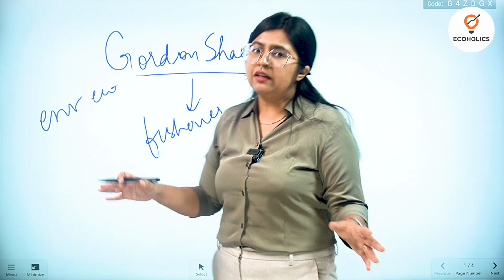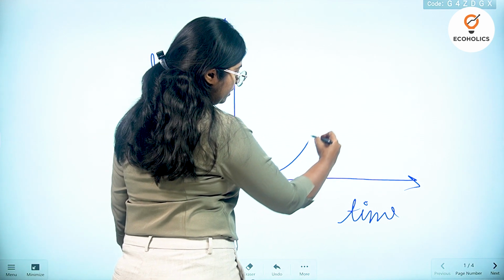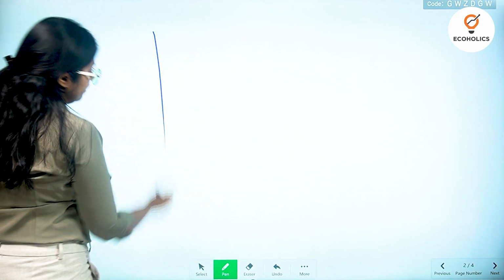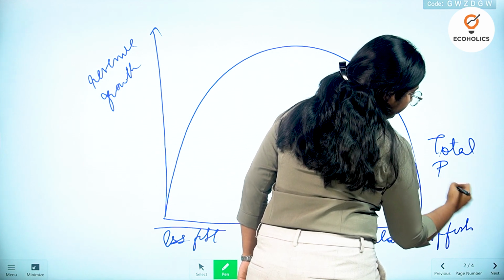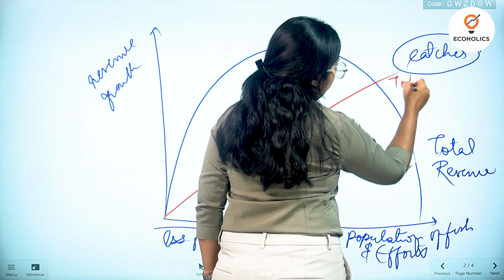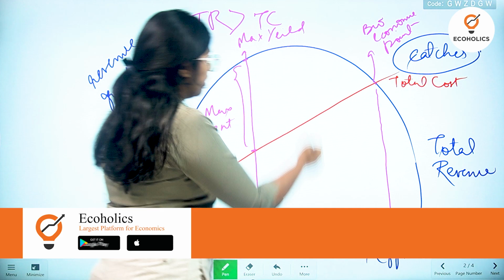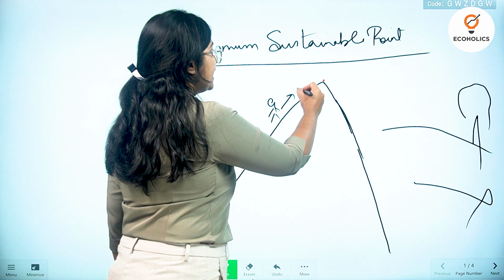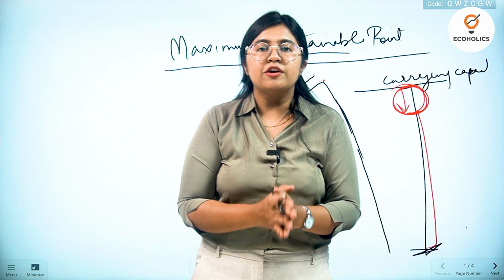The Gordon-Schaefer Model | English | Asawari Savarikar | Ecoholics